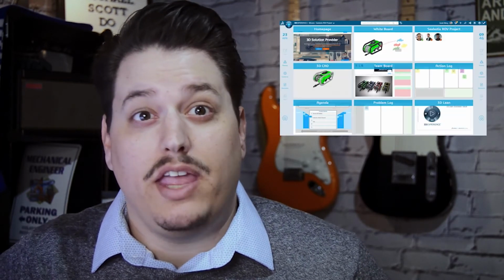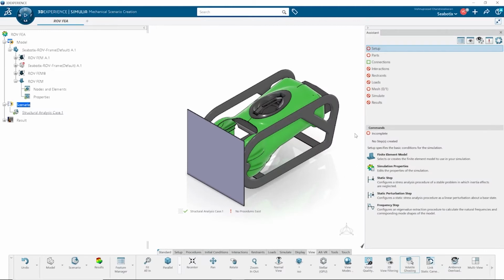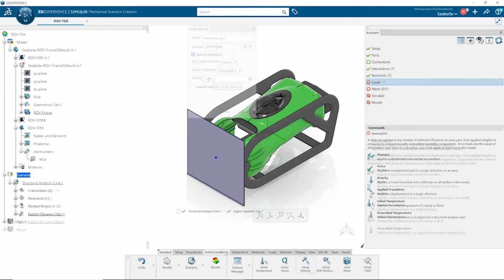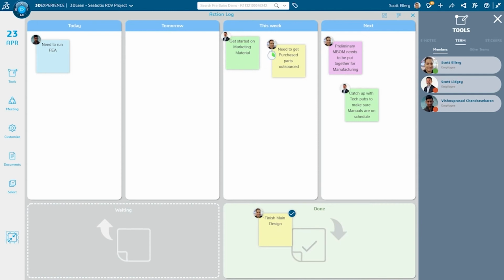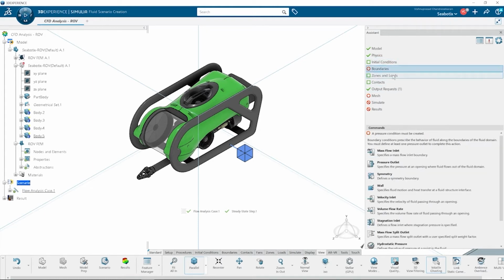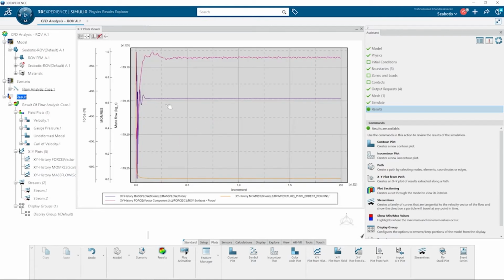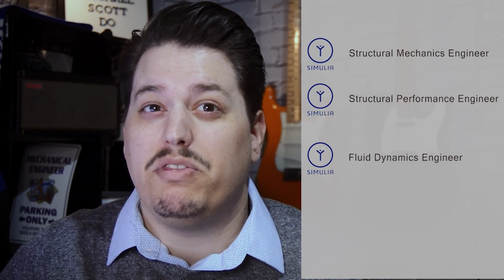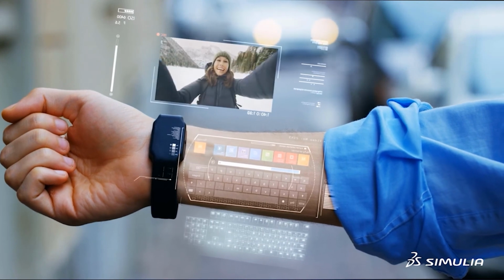Validate and develop products faster with 3DEXPERIENCE Works Simulation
Are you having to constantly build prototypes and run physical tests to check if your design works? Being in today's remotely connected world and faced with stiff competition to be the first to get your products into the market, this can be a challenging process.

Let's see how it is addressed with the 3DEXPERIENCE Works Simulation - a complete solution for product development

0:00 Introducing Simulation
0:44 SIMULIA and 3DX Platform
1:00 Team meeting using 3D Lean Team
1:51 Impact capacity study
2:28 Structural mechanics engineer role
3:11 Simulation study
6:53 Team review after completion of study
7:28 Fluid dynamics/flow study
12:08 Updating the lean board
12:40 Roles used in this demo
13:19 Electromagnetics engineer role
15:22 Next steps